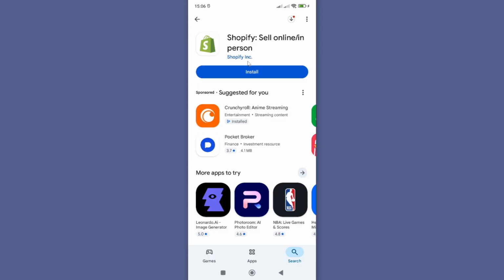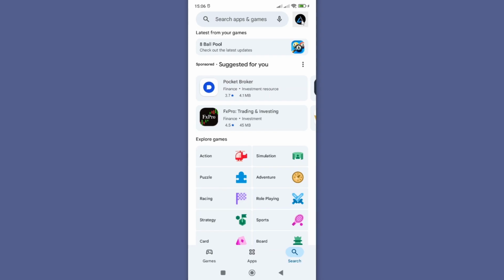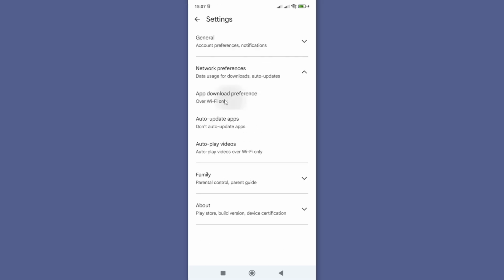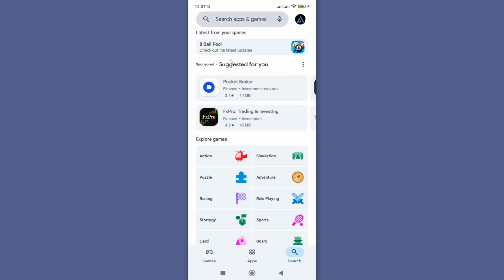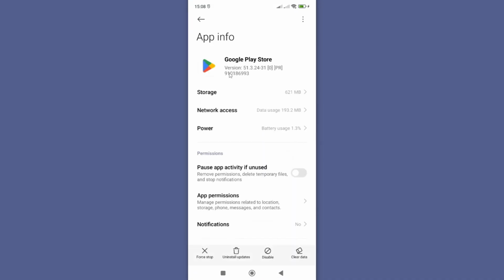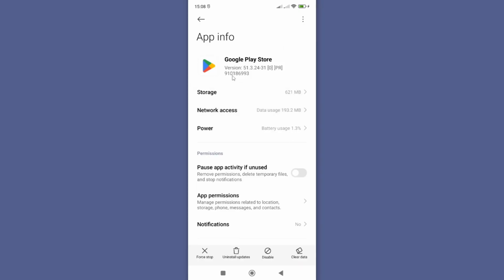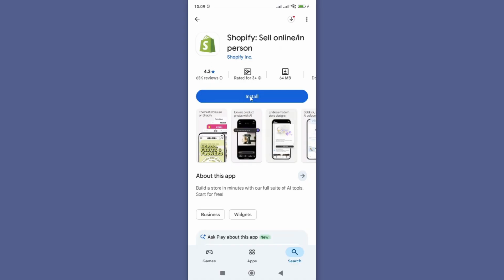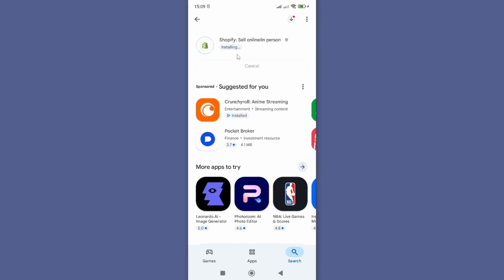How To Fix Can't Install Shopify App From Google Play Store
In this video, you’ll learn how to fix the Can’t Install Shopify App from Google Play Store issue on your Android device. If the Shopify app won’t download, install, or keeps showing errors, this step-by-step guide will help you troubleshoot and resolve the problem quickly.

📌 What you’ll learn:

Common reasons the Shopify app won’t install
Tips for successfully installing the Shopify app on Android

Follow this simple tutorial to solve installation issues and start managing your Shopify store smoothly from your smartphone.